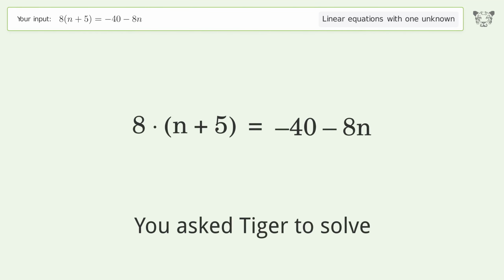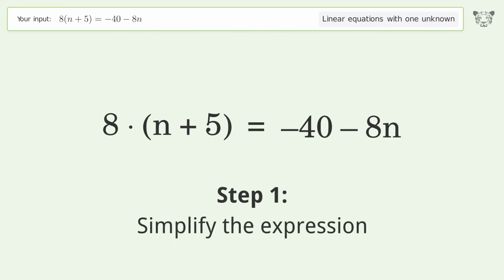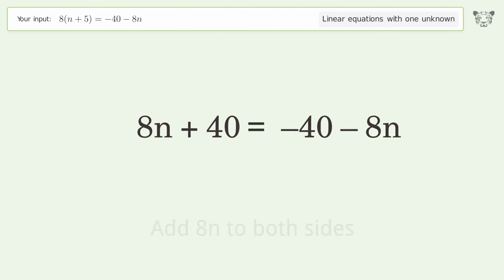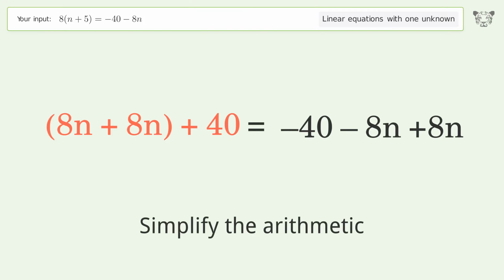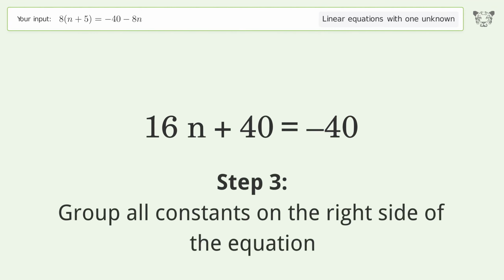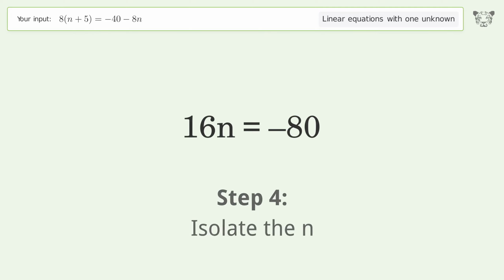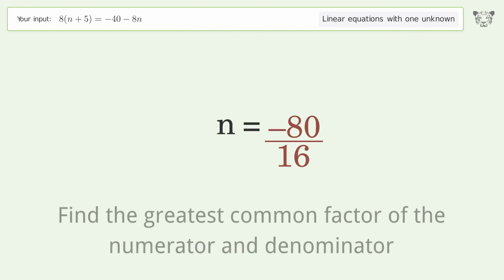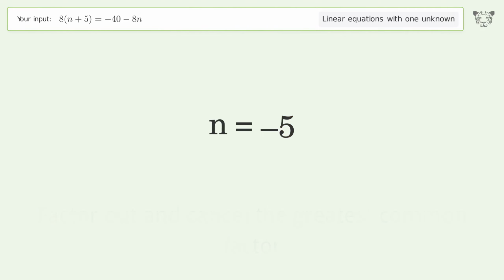Linear equation with one unknown: Solve 8(n+5)=-40-8n step-by-step solution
Solving 8(n+5)=-40-8n using the linear equation with one unknown solver

for a step-by-step and more tips and tricks for dealing with linear equations with one unknown.